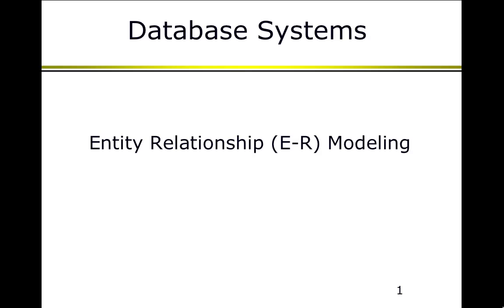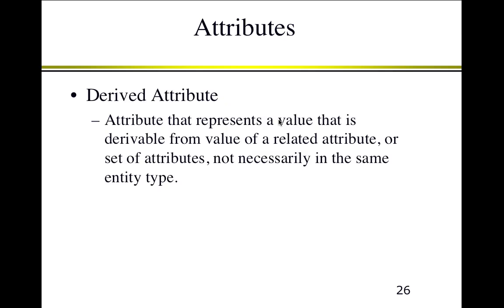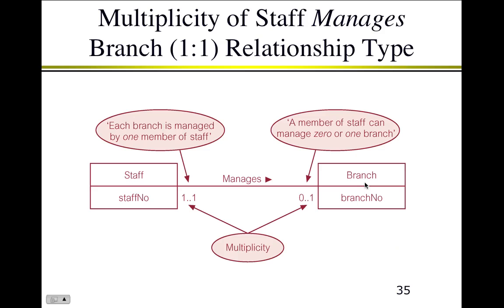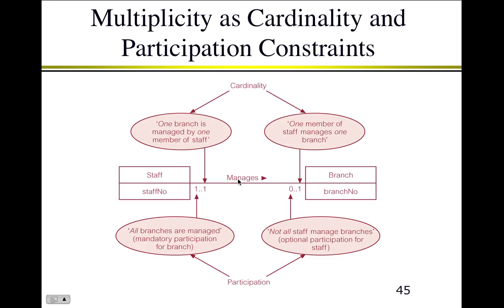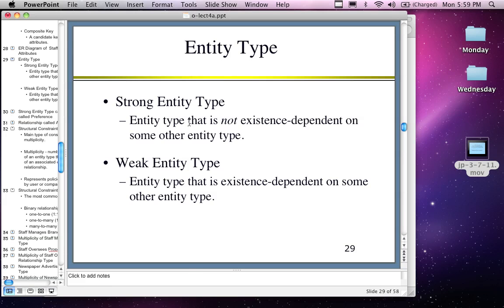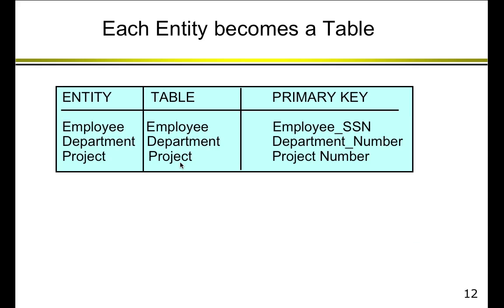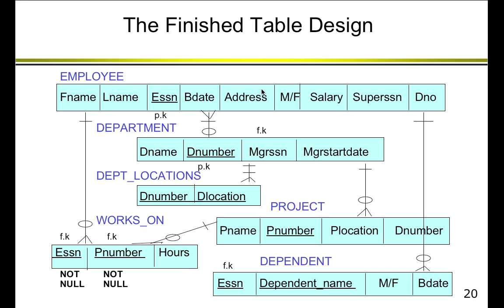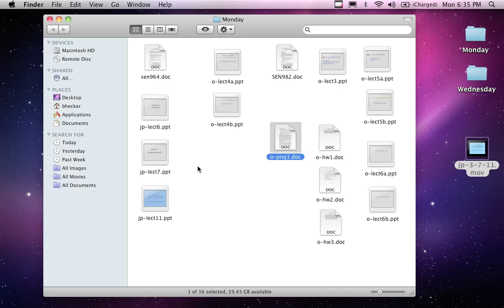Oracle - PPT Lecture 5 - Live (3/7/11)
This lecture covers Entity Relationship Diagramming and translating the diagrams into a set of table.